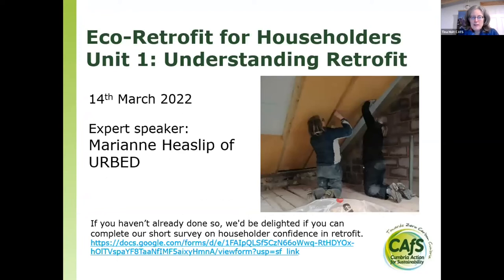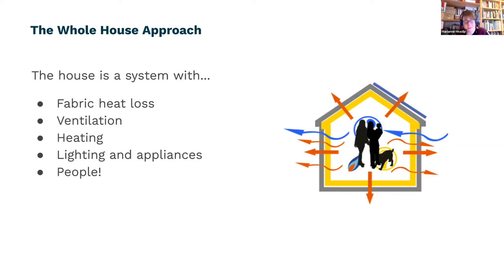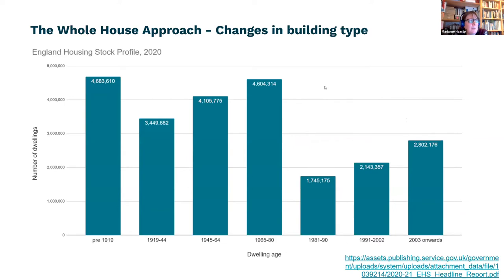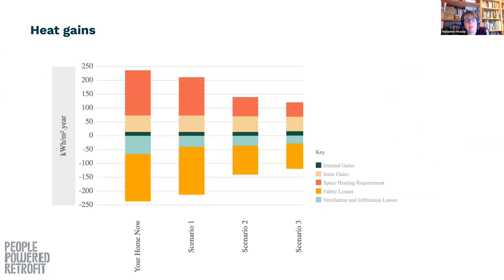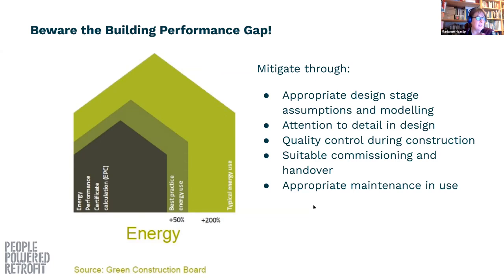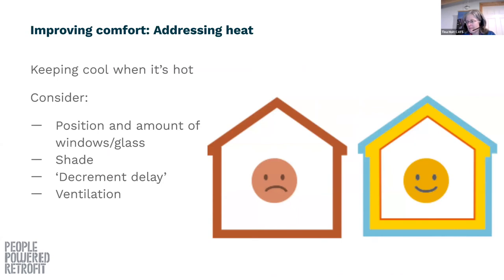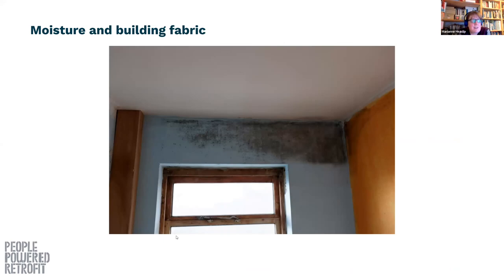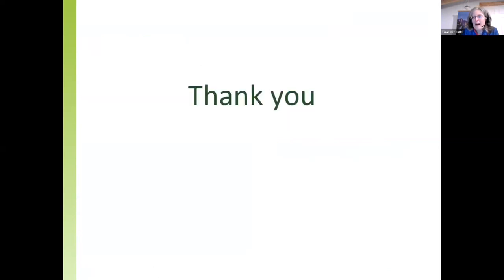Eco-Retrofit for Householders. Unit 1: Understanding Retrofit Repeat - Webinar recording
Recording of a webinar that took place on 14/03/2022.

The first of four units in our series "Eco-Retrofit for Householders" is all about the basic principles of retrofit. This is a repeat for anyone who missed the first event.

Whether you are thinking about insulating your home, installing a low carbon heating system, or just wondering how to make your home more comfortable or cheaper to heat, this is the introduction you need.

Event description

Confused by talk of U-values and ‘breathability’ in buildings? Keen to understand how you can improve and insulate your home to make it warmer, whilst avoiding unintended consequences? Want to know enough to avoid being bamboozled, but don’t want to become a specialist? Then this unit is for you!

Topics covered include:

The Whole House Approach
The Fabric-First Approach
Heat loss and gains
Introduction to airtightness (more on this in Unit 2)
Introduction to insulation (more on this in Unit 3)
Introduction to moisture management (more on this in Unit 4)
Find out the key principles with Tina Holt from CAfS and Marianne Heaslip from URBED.